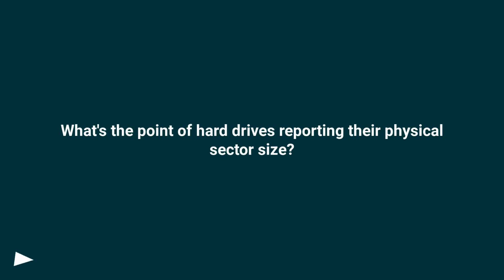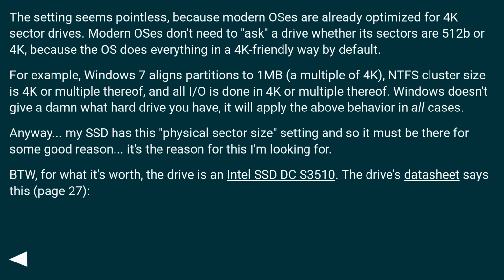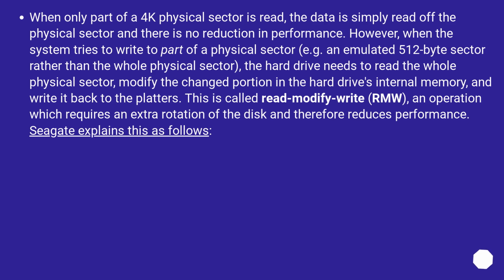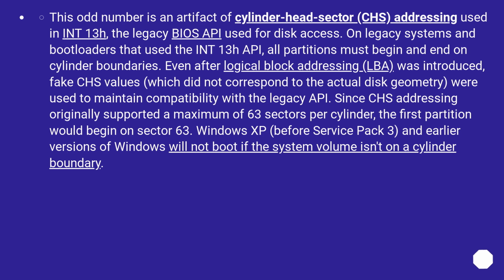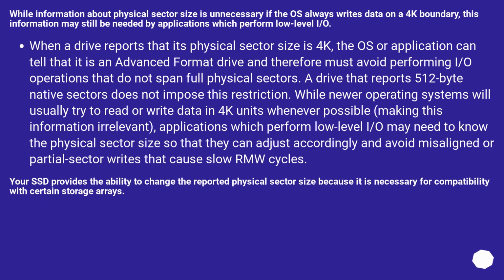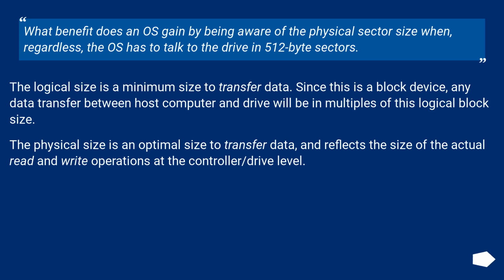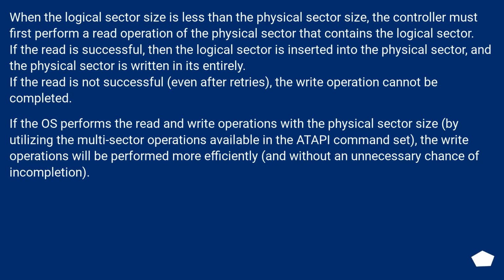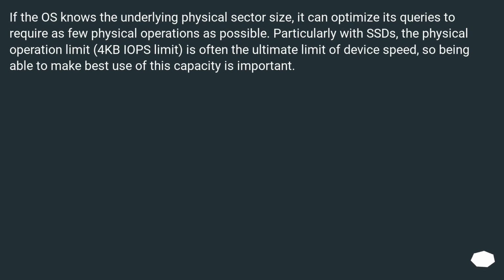What's the point of hard drives reporting their physical sector size?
Chapters
00:00 Question
02:28 Accepted answer (Score 22)
08:54 Answer 2 (Score 6)
12:05 Answer 3 (Score 5)
12:36 Answer 4 (Score 2)
12:49 Thank you